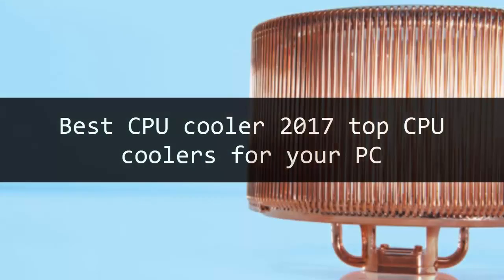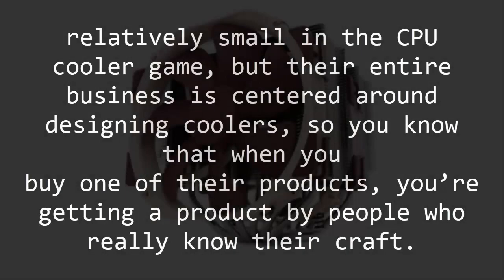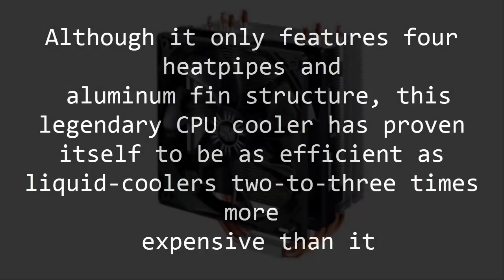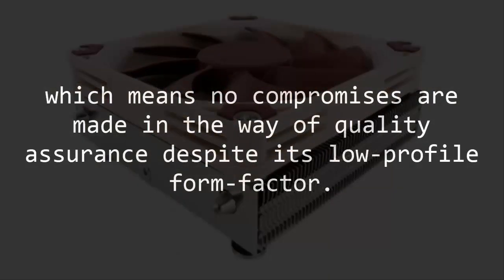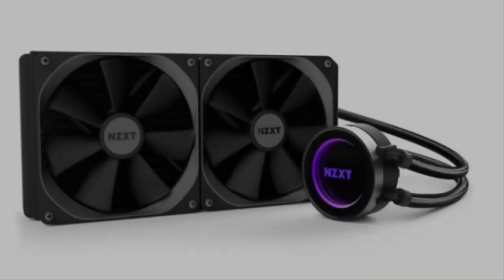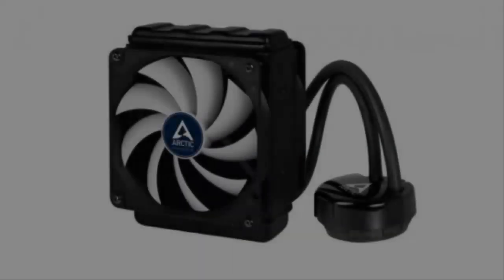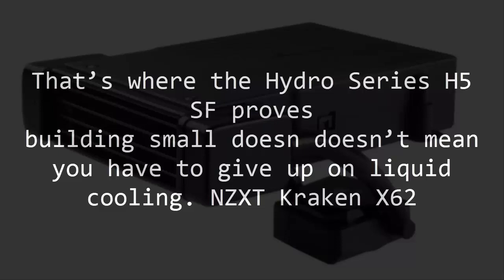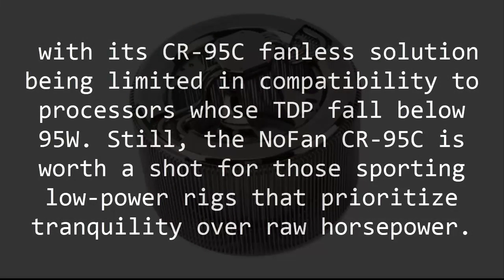Best CPU Cooler.. Top CPU coolers for your PC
Best CPU cooler 2017 top CPU coolers for your PC

Noctua NH-D15

The Noctua NH-D15 tops our list for one simple, yet compelling reason: it may not be a liquid cooler, but it can perform just as
 well as – if not better than – some all-in-one coolers. Now, you might not be overly familiar with Noctua’s name, they’re
relatively small in the CPU cooler game, but their entire business is centered around designing coolers, so you know that when you
 buy one of their products, you’re getting a product by people who really know their craft.

Cooler Master Hyper 212 Evo is one of the most affordable CPU coolers you can buy. Given, too, that most online stores offer a
 rebate on this fan and heatsink combo pack, the Hyper 212 EVO is a prodigious value. Although it only features four heatpipes and
 aluminum fin structure, this legendary CPU cooler has proven itself to be as efficient as liquid-coolers two-to-three times more
 expensive than it

Noctua NH-L9

This CPU cooler is among one of the smallest we’ve ever used for our own Mini ATX builds. It come from an Austrian company as our
 best CPU cooler that specializes entirely in PC coolers and fans, which means no compromises are made in the way of quality
assurance despite its low-profile form-factor.

 The Kraken X62 is no exception, being one of the few 280mm all-in-one liquid coolers to feature RGB lighting. Given that the
 radiator comes pre-attached and the thermal paste pre-applied, the NZXT Kraken x62 is awfully easy to set up too. The packed-in
 CAM software, which lets you tweak settings on the fly, is merely icing on the cake.

Arctic Liquid Freezer 120

the Arctic Liquid cooler is enough to get you by, not to mention it’s still a massive step up from the classic fan and heatsink
pairing. So, while you can’t expect RGB lighting or software – or even hardware-based fan control, the 120mm variant of the Arctic
 Liquid Freezer will keep your system refrigerated at a (mostly) quiet volume.

Corsair Hydro Series H5 SF

Even if you have a budget that allows for some of the more serious liquid cooling solutions, even some of the sweetest PC cases
don’t permit the sheer mass of a bulkier, dual-fan or even a single 120mm radiator. That’s where the Hydro Series H5 SF proves
building small doesn doesn’t mean you have to give up on liquid cooling. NZXT Kraken X62

NoFan CR-95C

A South Korean component company that specializes in helping enthusiasts reach that 0dBA silent sweet spot. In doing so, of course,
you can count on severely limiting yourself in terms of power, with its CR-95C fanless solution being limited in compatibility to
processors whose TDP fall below 95W. Still, the NoFan CR-95C is worth a shot for those sporting low-power rigs that prioritize
tranquility over raw horsepower.